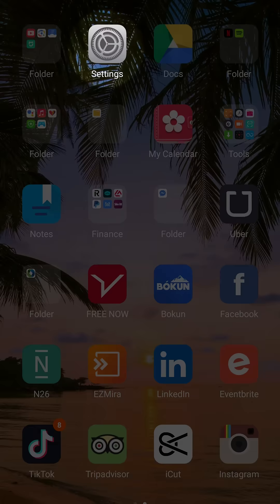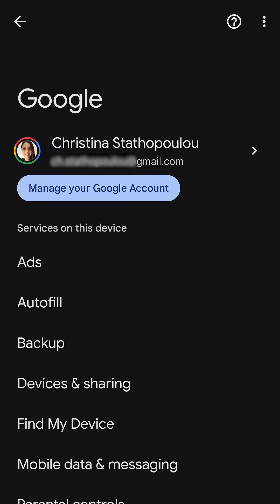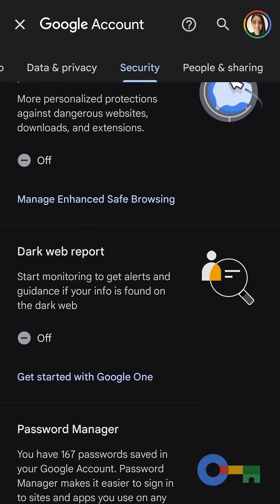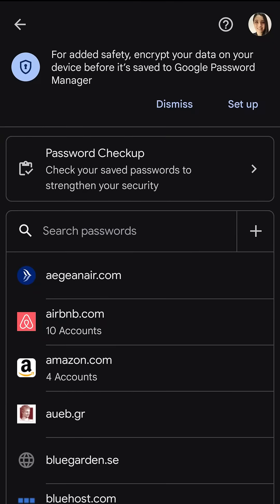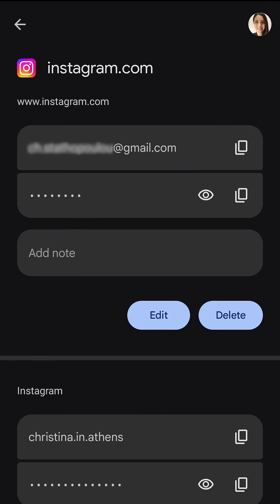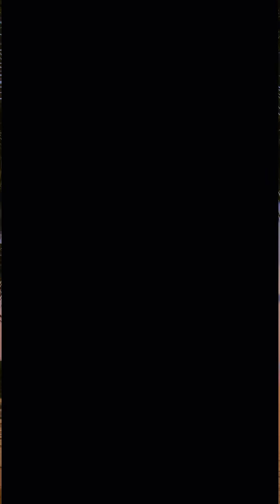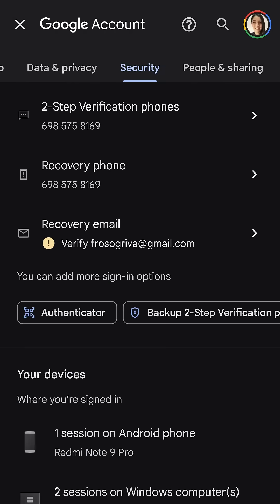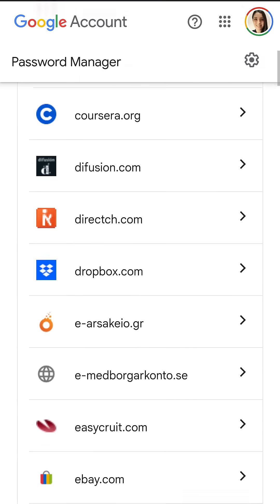How to know all PASSWORD SAVED in your Google Account ✅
I am going to show you how to see all the passwords in your google account, it's very easy. There are different ways that you can find them, in this video you will learn three.

One is by accessing your phone's “settings” and then choosing the “Google” section, then tap on “Manage your Google Account”. After that, choose the “security” section,  and again scroll all the way down until you find the option “Password Manager” and you will check all your passwords saved.

The second way is by going to your Gmail app, then tap on the profile picture, and on “Manage your Google Account” and then it's the same process we did before.

and will take you directly to your passwords.